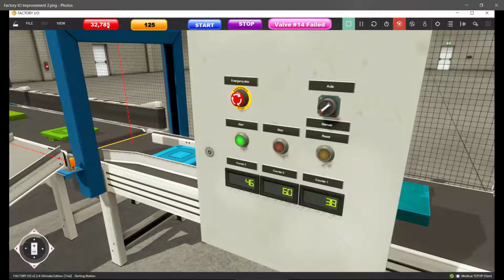Factory IO Improvement 2